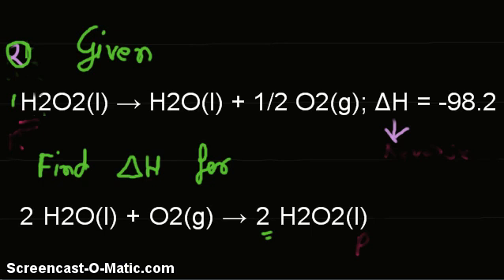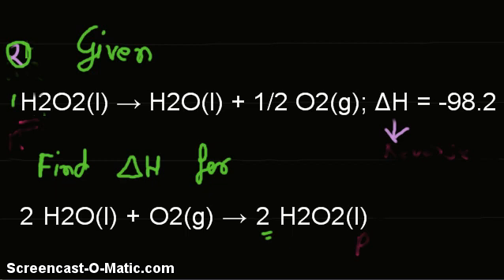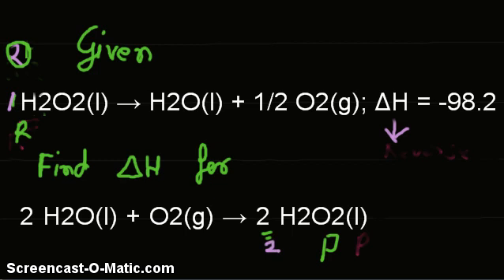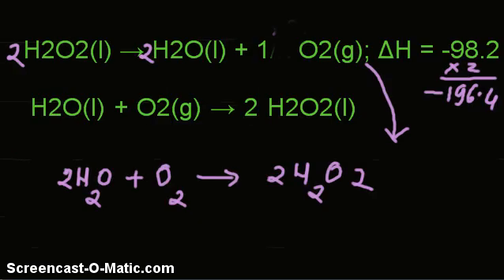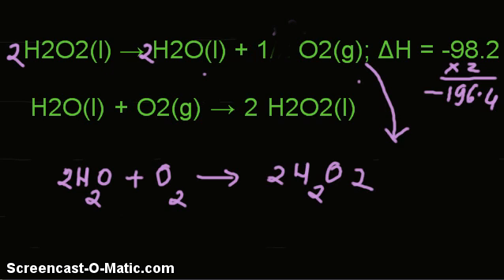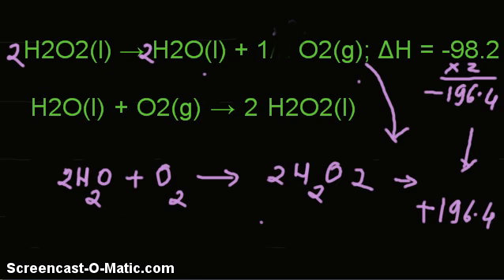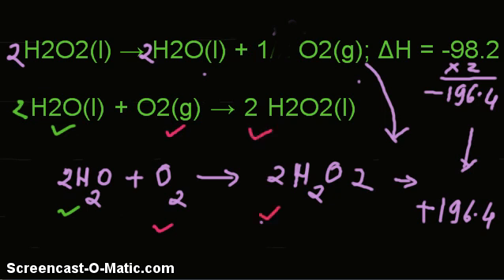Video- Determine change in enthalpy ΔH for the reaction 2H2O(l) + O2(g) → 2H2O2(l)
determine enthalpy change  ΔH for the reaction:
2 H2O(l) + O2(g) → 2 H2O2(l)